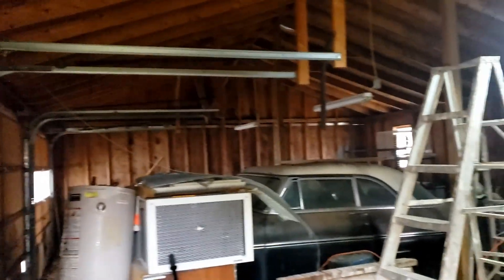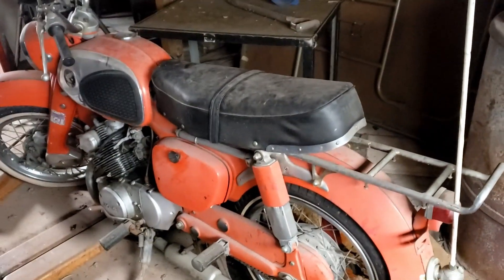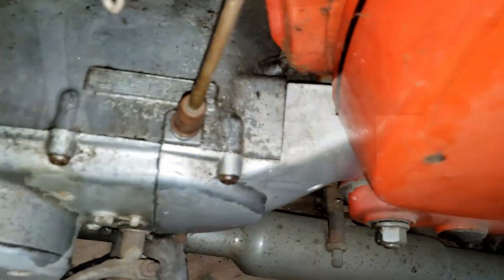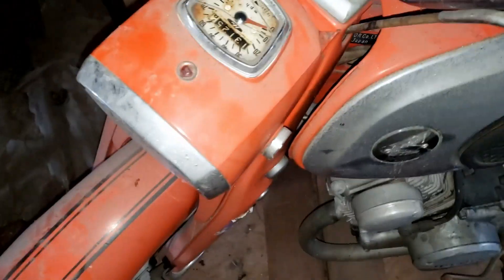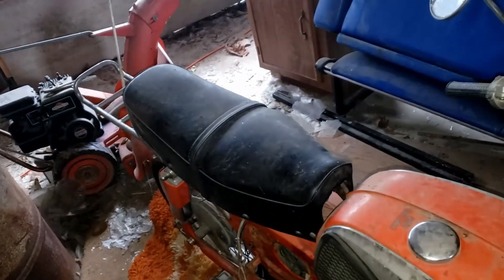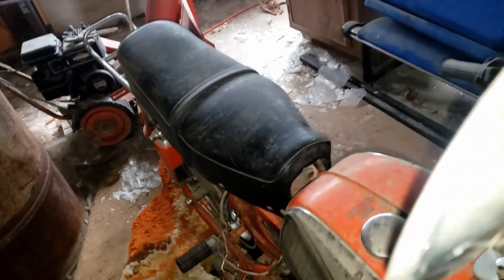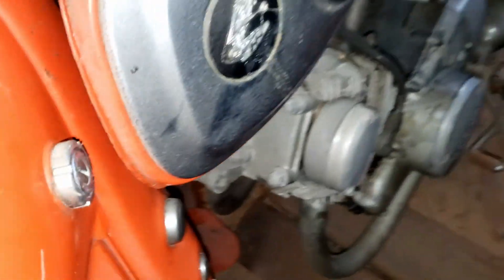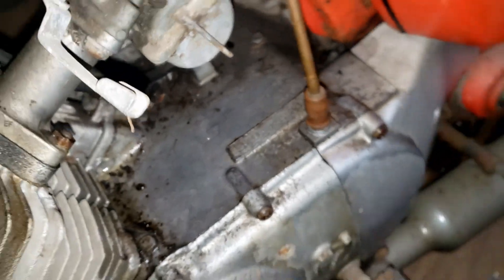Old Farm House came with a VINTAGE HONDA Motorcycle - Barn Find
just Bought a Old Farm House that came with a VINTAGE HONDA Motor Bike - How to: where is the VIN located on the bike?

This may be a S65 not sure. Want to restore but want to get title sorted. will explore out to locate the Vin or VIN Code.
Where is the VIN stamped on the motorcycle?